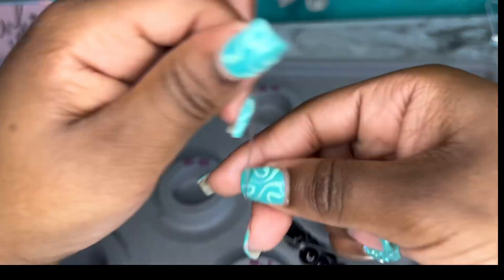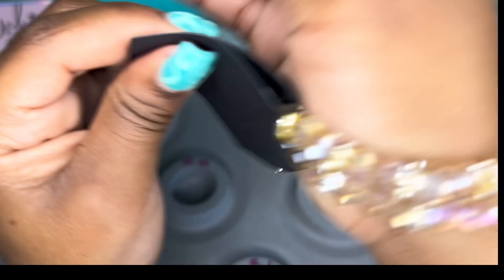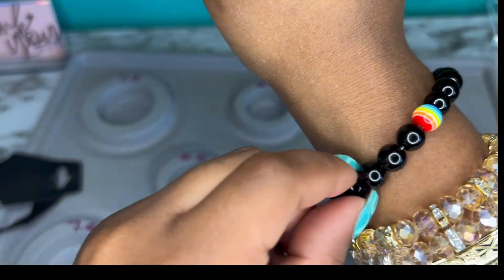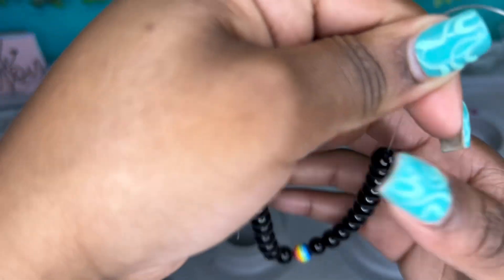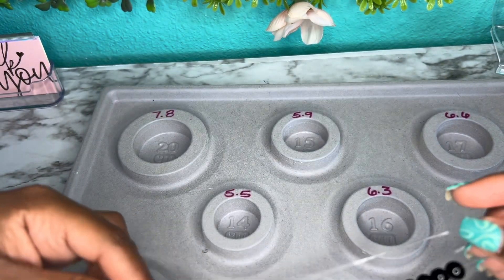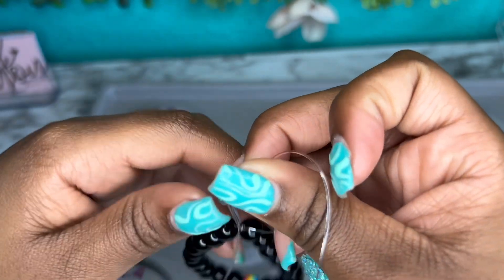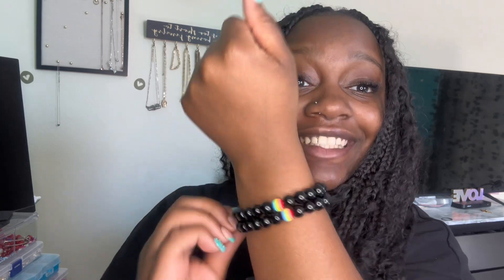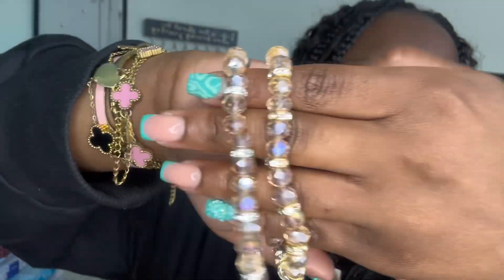Day in the life as teen entrepreneur pt.5 |Logan